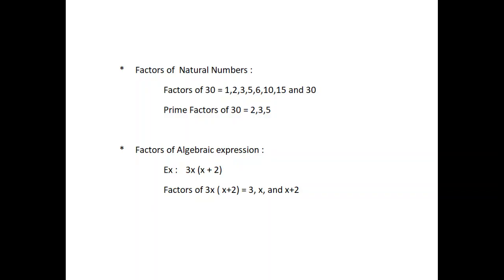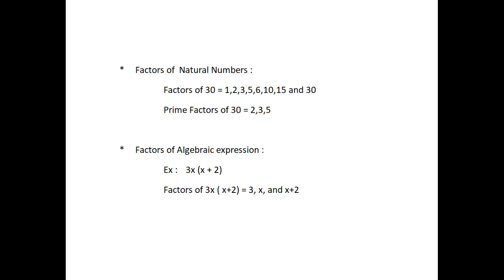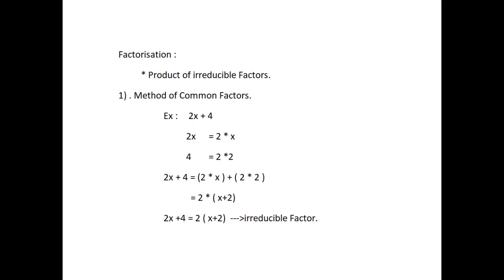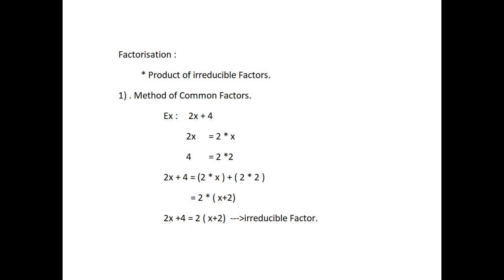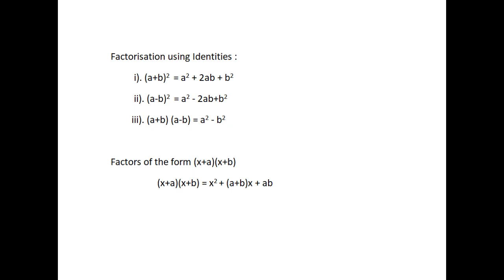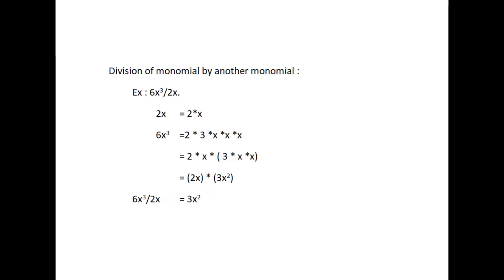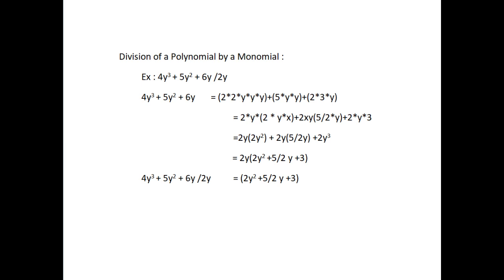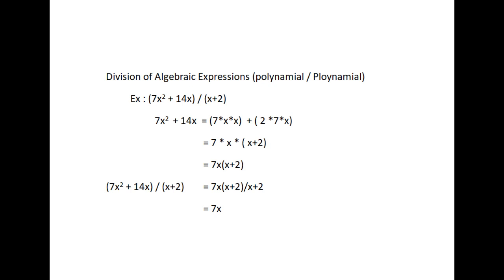Factorisation | Factorisation NCERT Class 8 | Maths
Description :
# Maths, # Factorisation .
Maths Factorisation NCERT Class 8 - Chapter 14
Topics Covered in this Session :
  1. Factors .
  2 . Factorisation and Examples.
  3 . Division of Algebraic Expression and Examples .